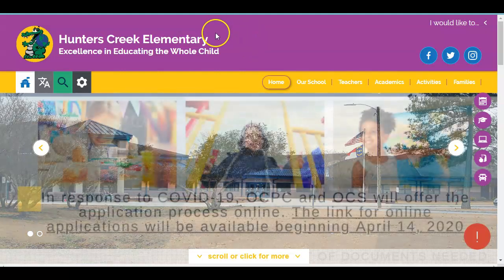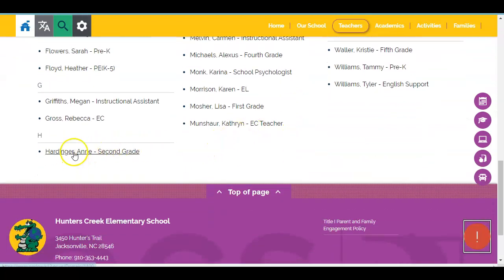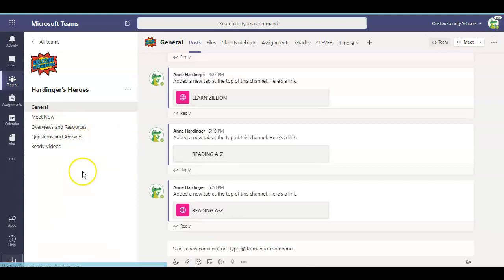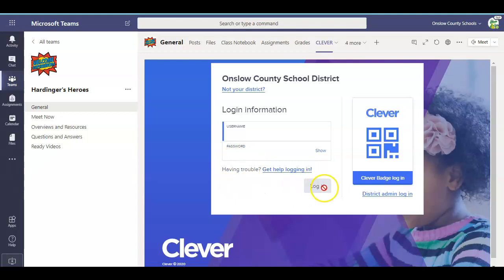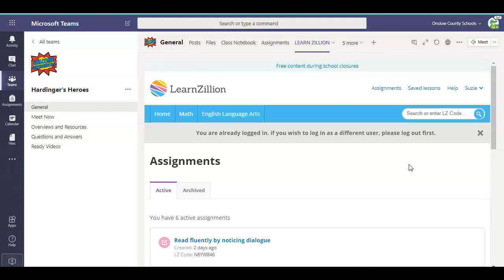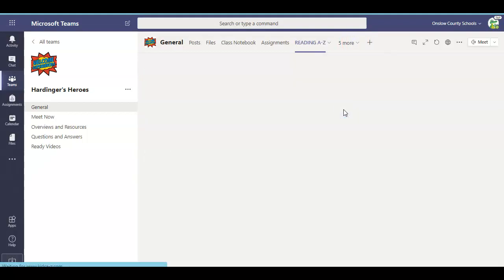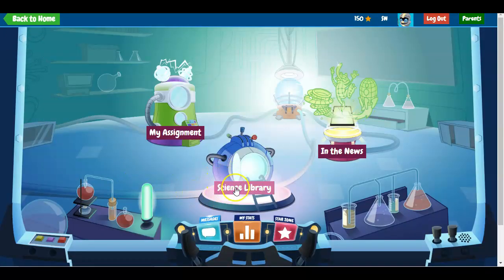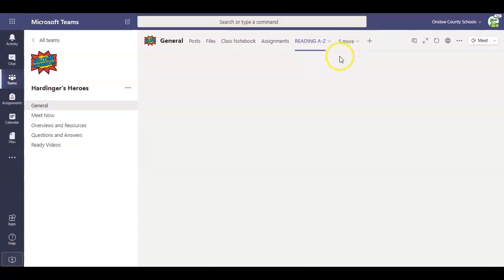Class Websites Through Teams